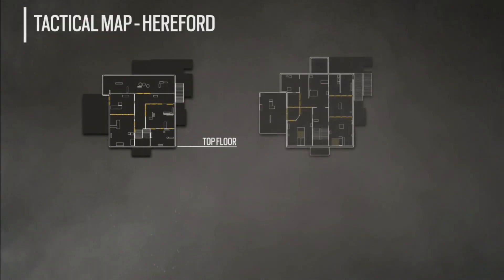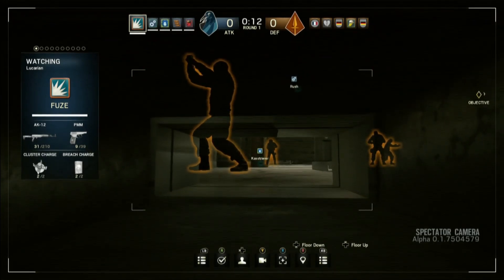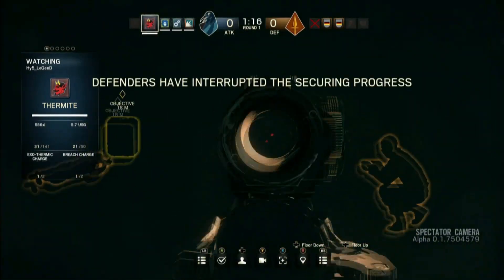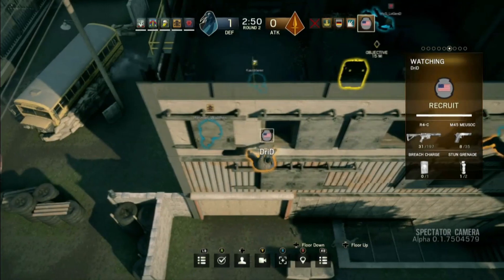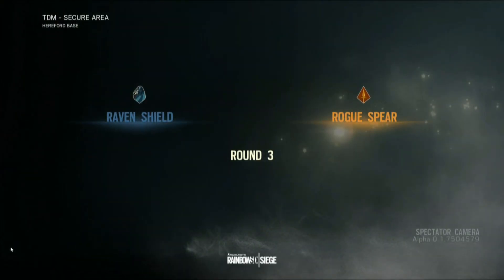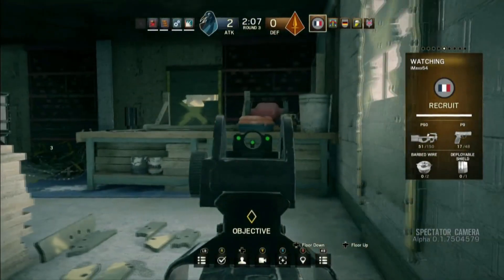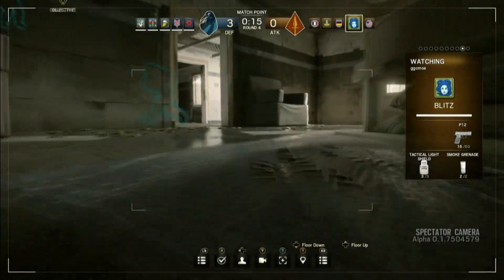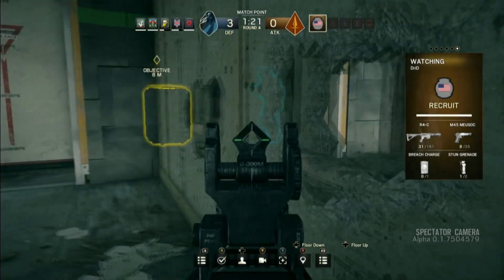Rainbow Six Siege - gamescom 2015 Showmatch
A VOD of the ESL gamescom 2015 showmatch between two teams in Rainbow Six Siege.